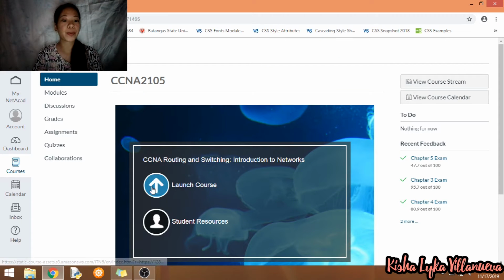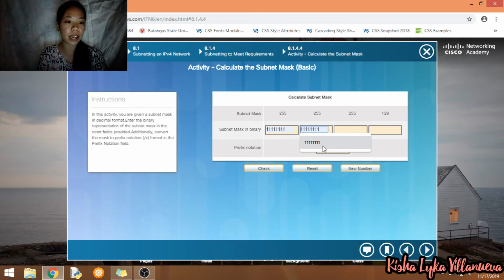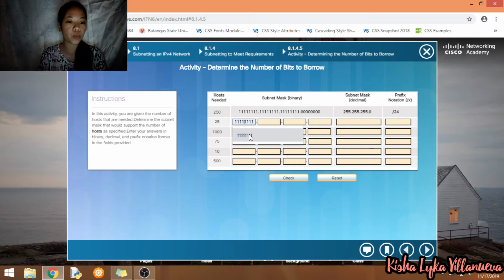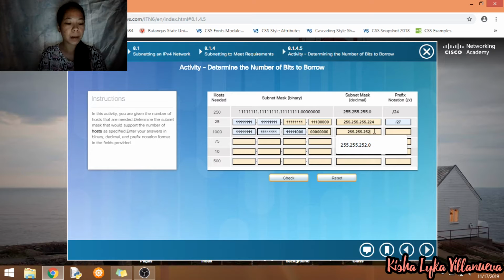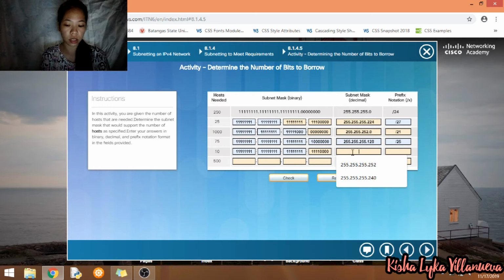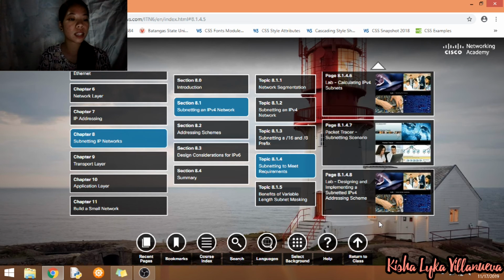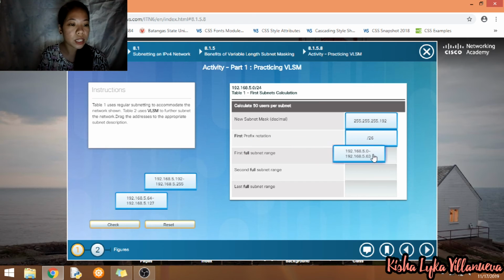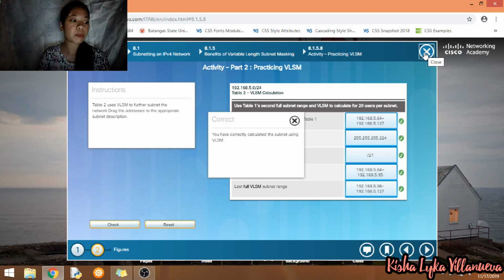Compilation of Activities in Chapter 8 (Kisha Lyka Villanueva)